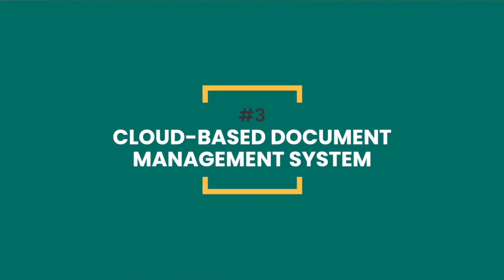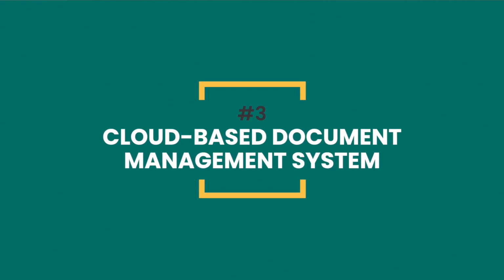The Exact Tech I’m Using Right Now as a Service-Based Professional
If you’ve ever felt overwhelmed by tech as a service-based professional, you’re not alone. The truth? You don’t need more tools—you just need the right ones.

In this episode of The OBM Show, I’m walking you through the exact platforms and systems I’m using right now to run my business with confidence and ease. These are the tools I use daily to manage clients, projects, onboarding, SOPs, and team communication—without any fluff or overwhelm.

Whether you’re building your business from scratch, or are just looking to “clean up” your tech stack this video’s for you!

Watch now to discover:
00:00 The Exact Tech I’m Using Right Now as a Service-Based Professional
03:42  Project management tools I can’t live without
07:52 The communication tools my team uses daily
12:13 My favourite SOP & file storage solution
14:29 How I onboard clients with ease
17:54 Why I believe in choosing systems that grow with your business
21:09 The role of AI for Service Based Professional

🎧 Prefer to have a listen? This episode is also available as a podcast on The OBM Show with Sarah Noked → ​​